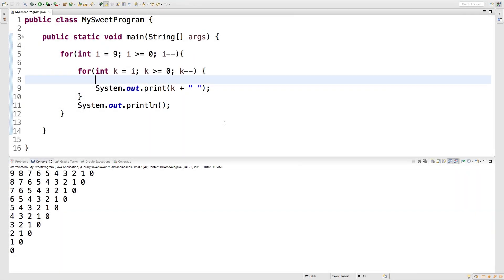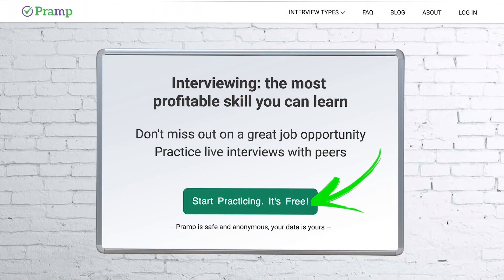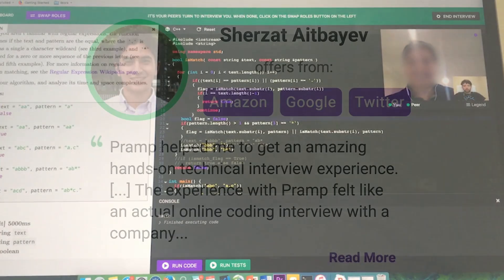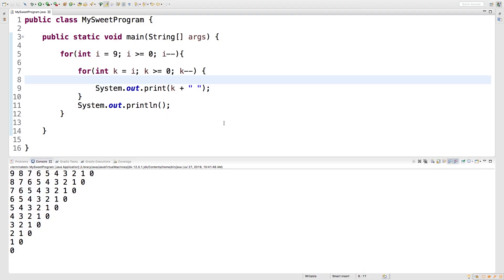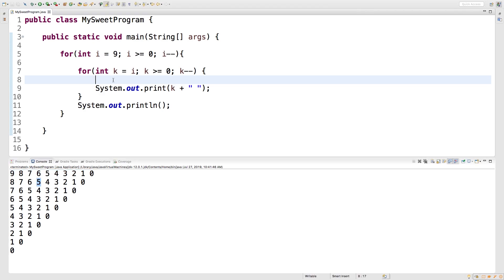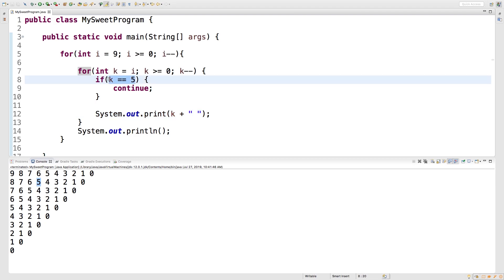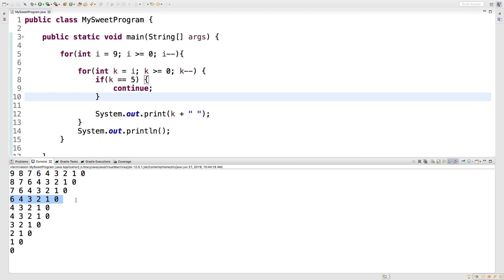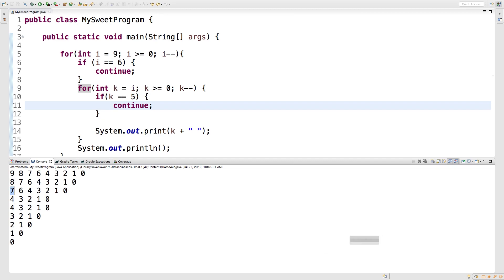Java Programming Tutorial 32 - continue